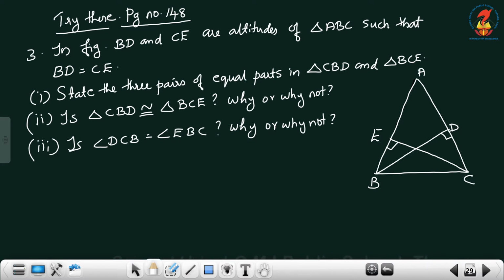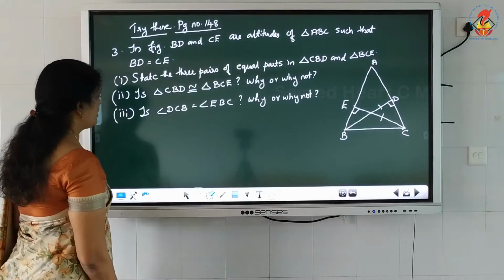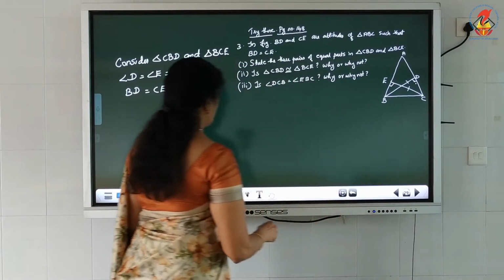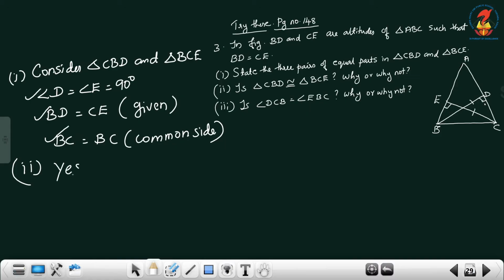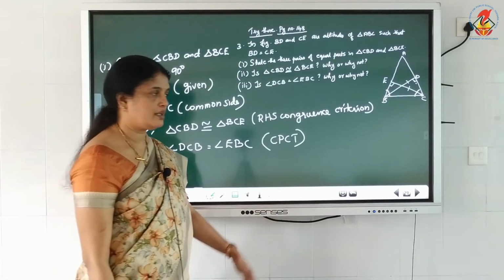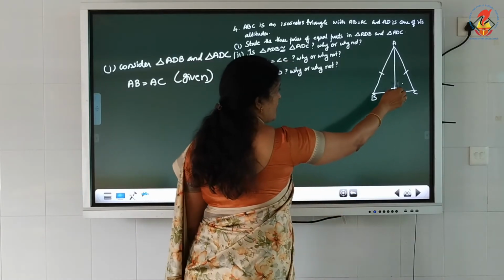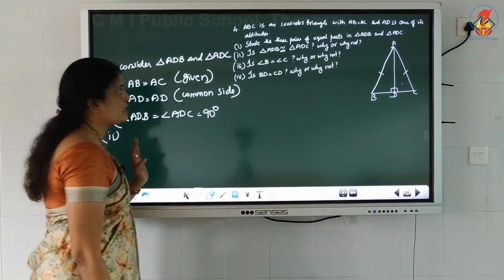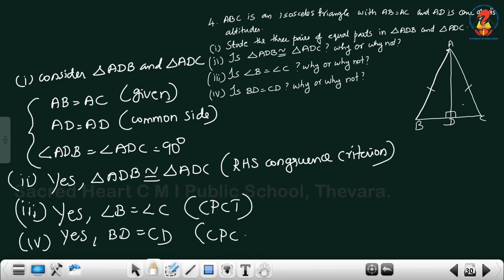Maths07 Chapter 07 Congruence of Triangles Video 10 Page no 148 Qns 3,4